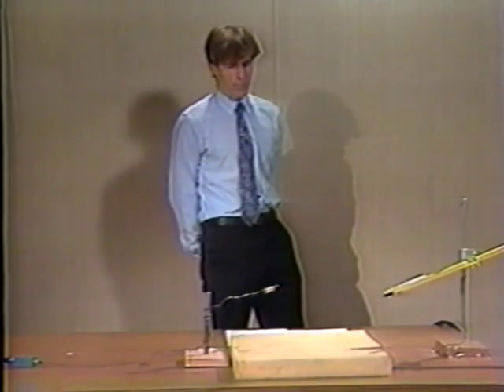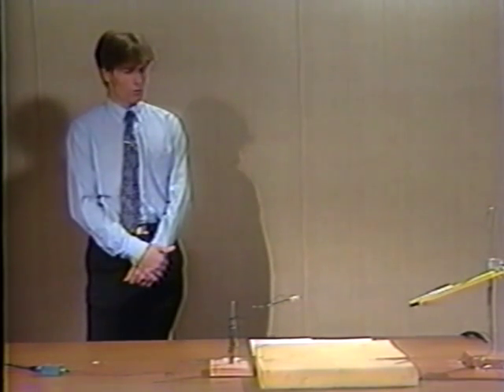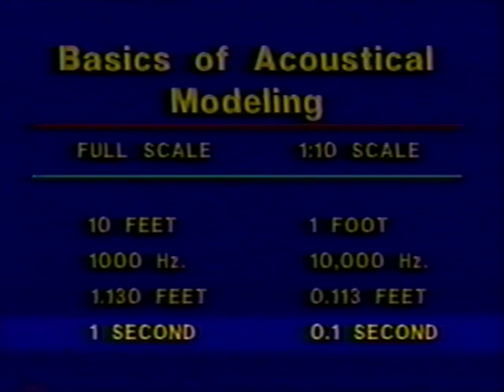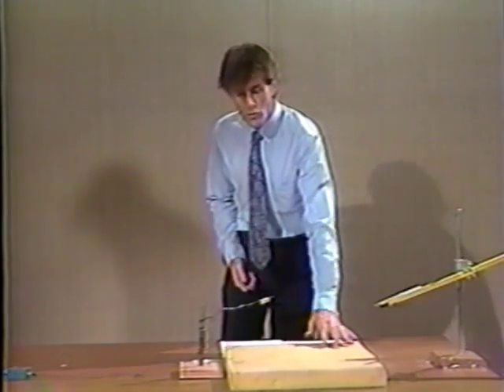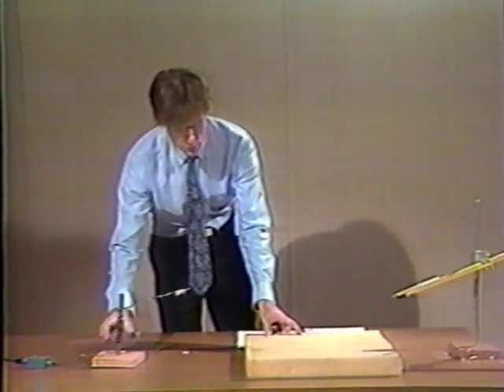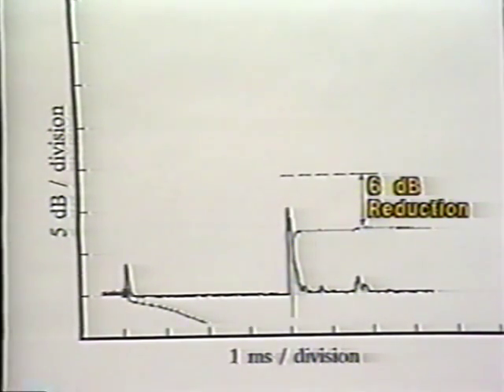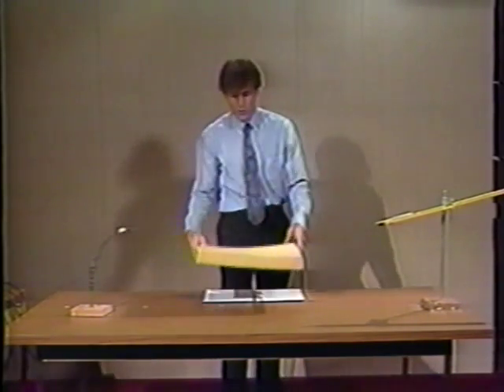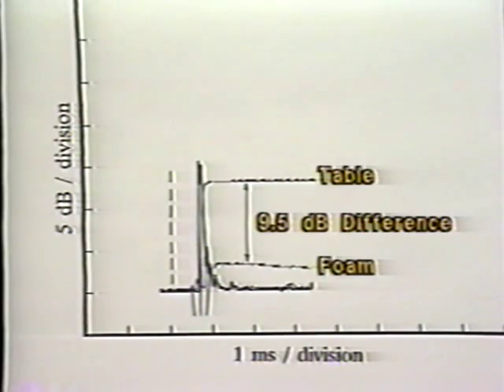Demonstration of Basic Acoustical Principles using Scale Models - Gary W. Siebein, 1990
1990, Gary W. Siebein, "Demonstration of Basic Acoustical Principles using Scale Models"

Newman Fund Theodore John Schultz Grant for Advancement of Acoustical Education Recipient - 1990